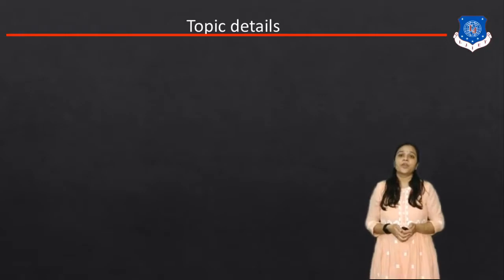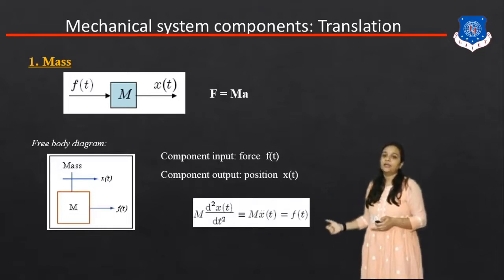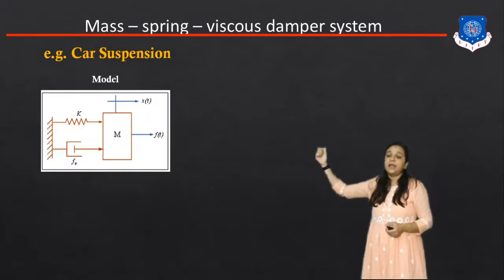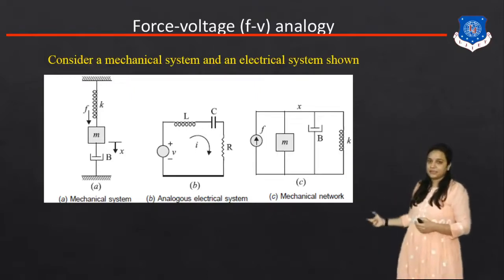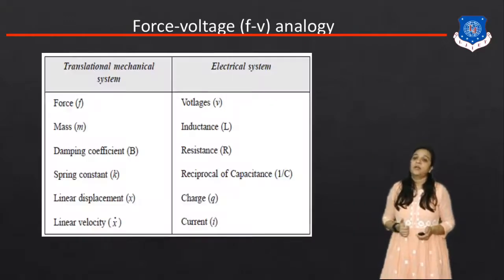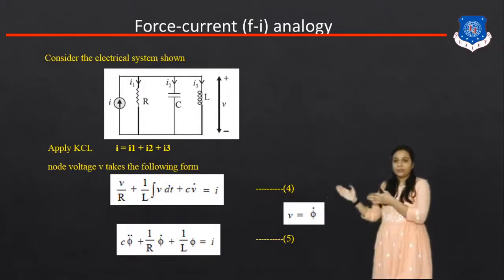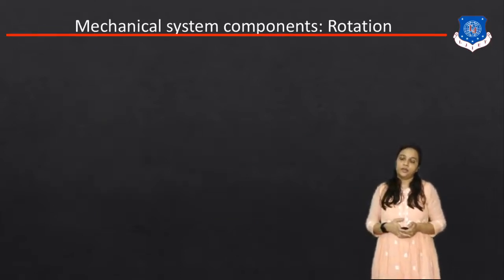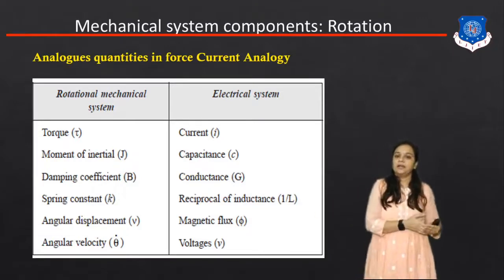CS_SESSION 09_Mathematical Modeling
define mass.
define spring constant.
define damper.
draw the free body diagram of car suspension.
write down differential equation of car suspension.
define inertia.
define rotary spring.